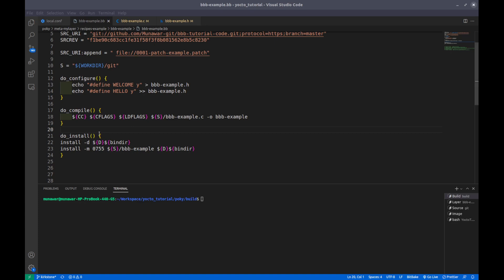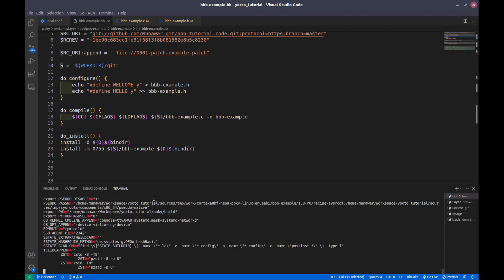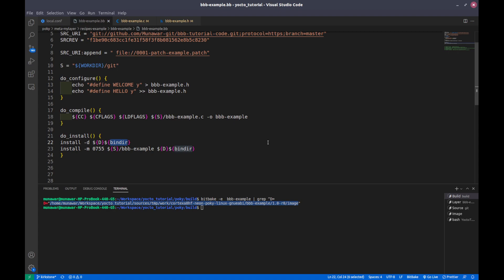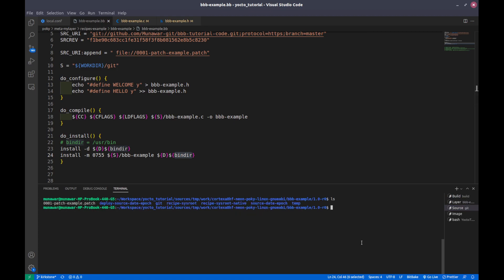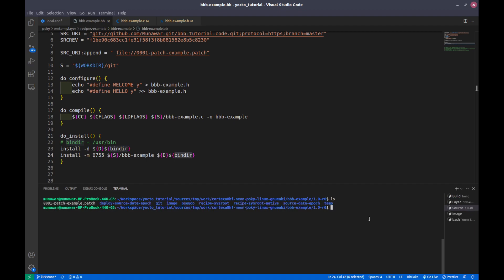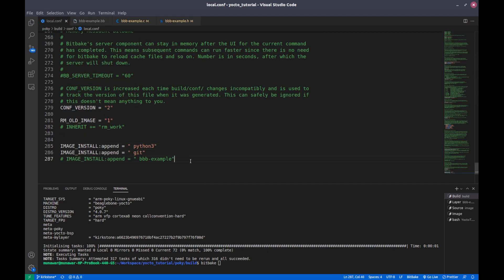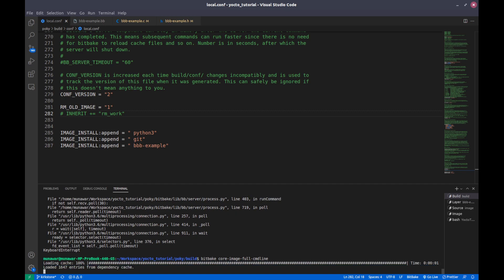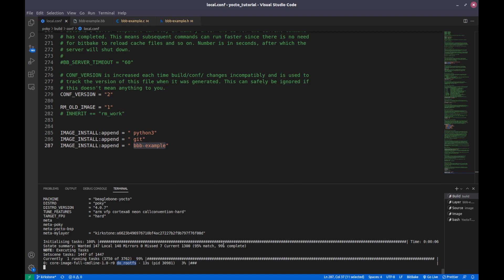Yocto Tutorial - 09 Yocto Build Tasks (Part-7) | do_install (With Example!!)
In this video, we will learn about the Install task in BitBake, a tool used for building embedded Linux systems. We will cover the following topics:

First, we will introduce the Install task and its purpose. The Install task is responsible for copying files that are to be packaged into the holding area ${D}. This task runs with the current working directory ${S}, which is the compilation directory.

Next, we will show you how to define Installation steps in BitBake. If there are any installation steps, then these steps are defined in the do_install() function of BitBake.

We will also discuss where the Install task runs. It runs in the current source directory ${S}.

Finally, we will demonstrate how to do Installation. Normally, the build executes the Install task automatically, so there is no explicit need to execute the Install task. However, we will be doing the Install task explicitly in this tutorial so we can analyze how it works.